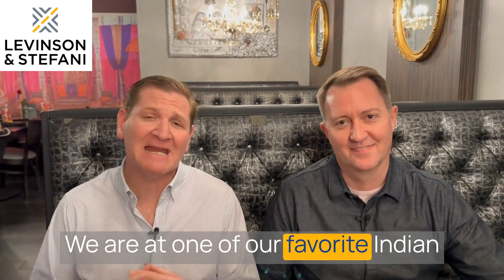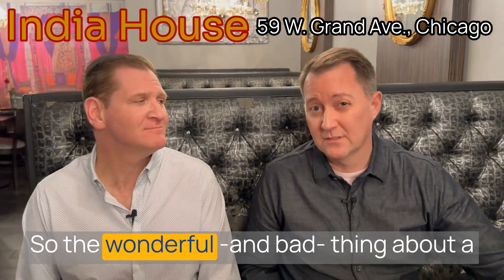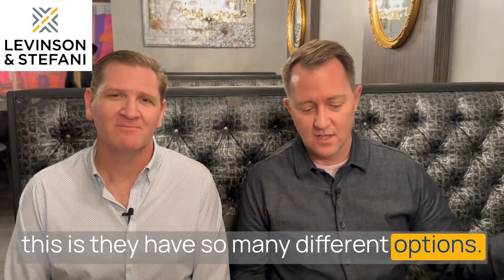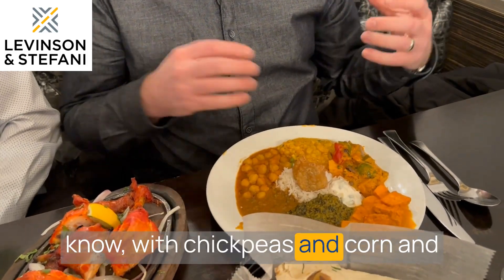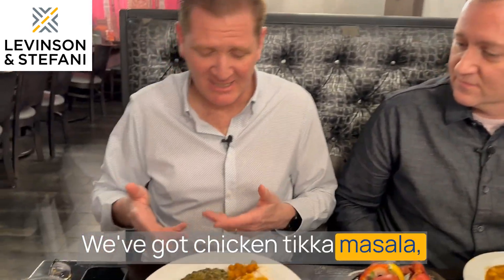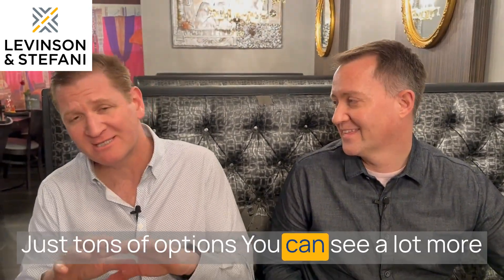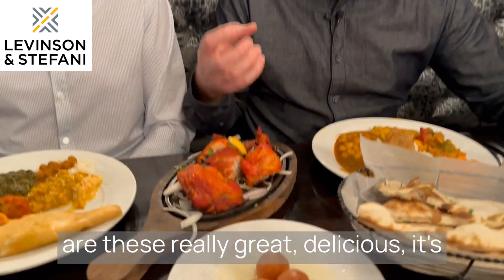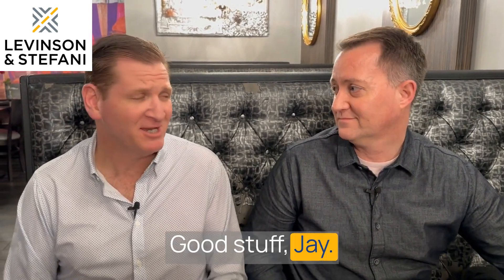Ken & Jay Hit India House for a Lunch Buffet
Ken Levinson and Jay Stefani take a lap at the famous India House lunch buffet in River North.